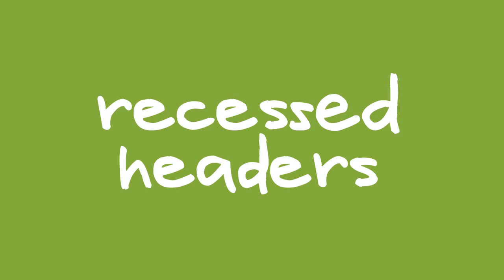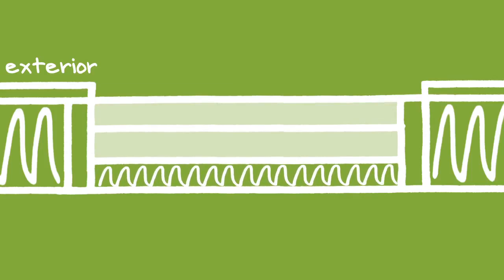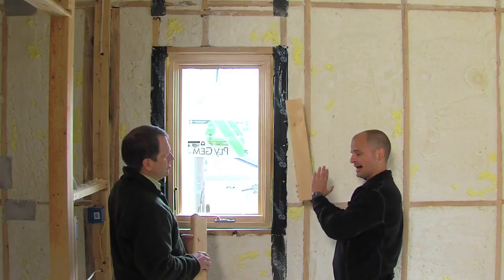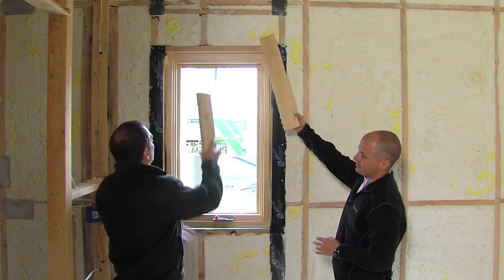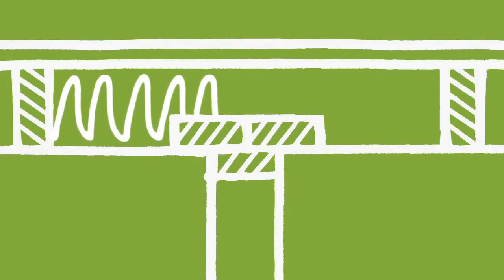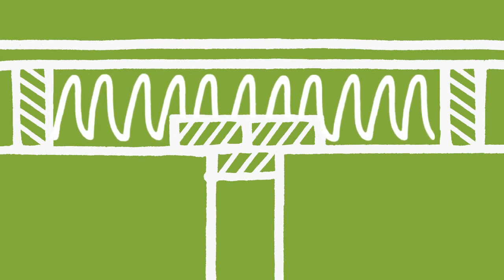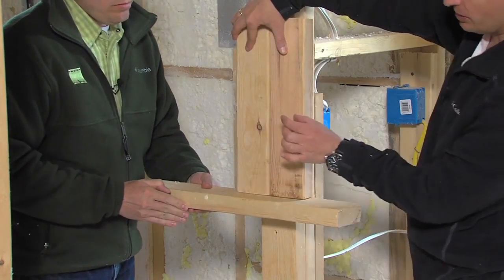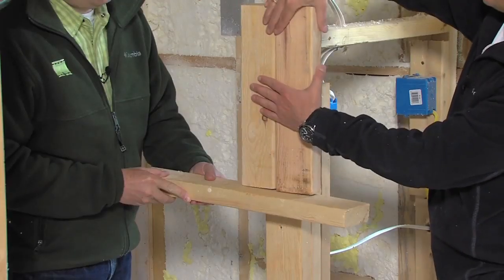Saving Money & Energy with Advanced Framing Residential Green Building